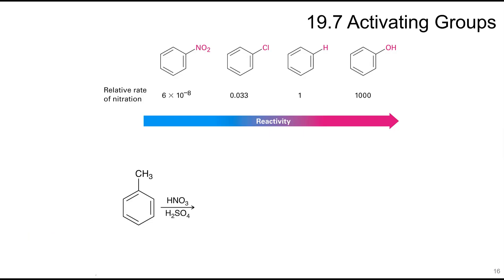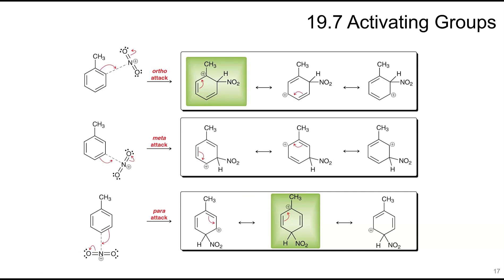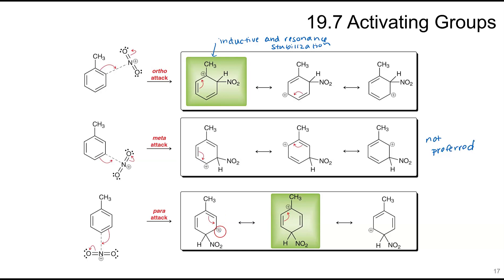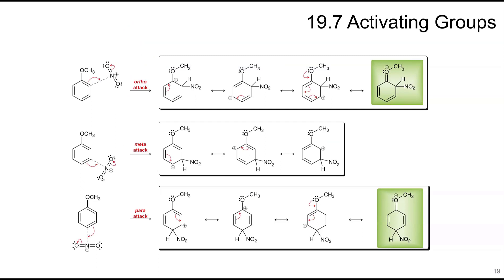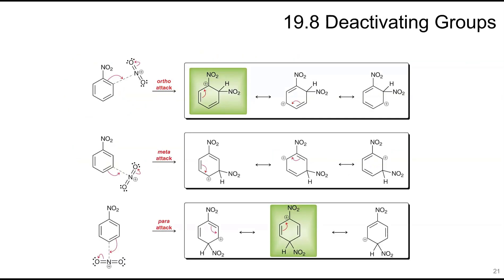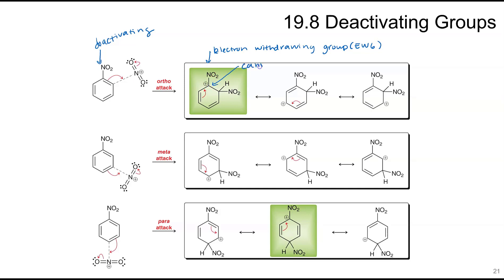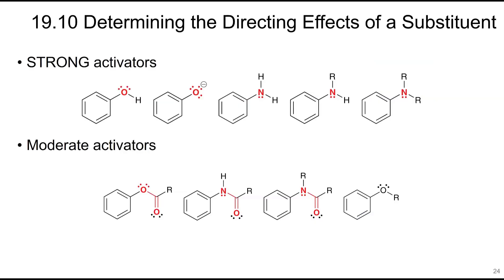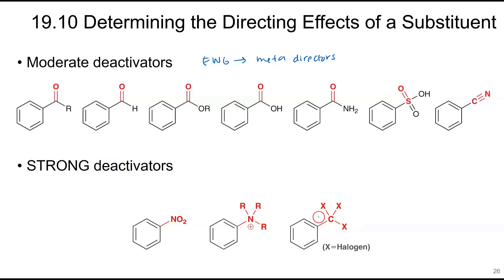Chapter 19 Part B: Aromatic substitution reactions